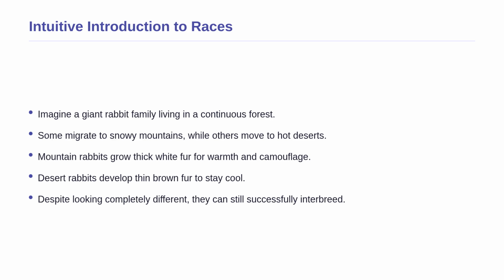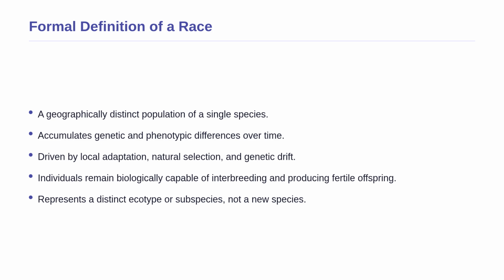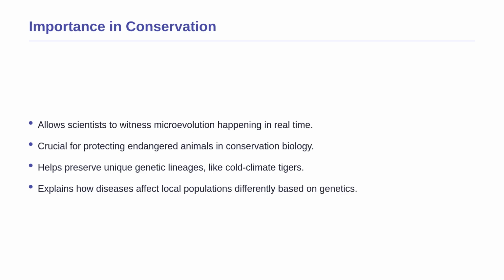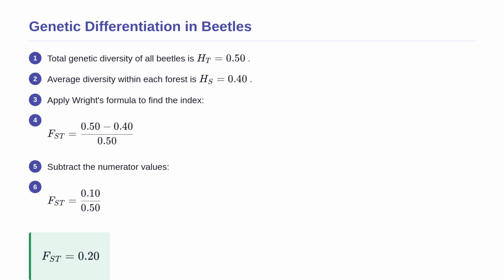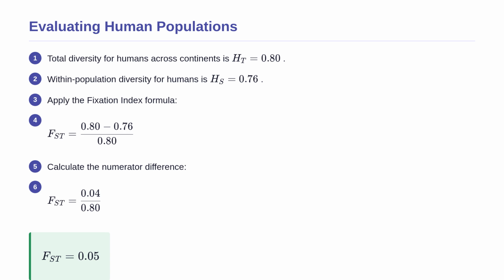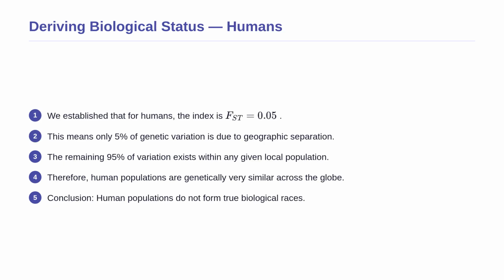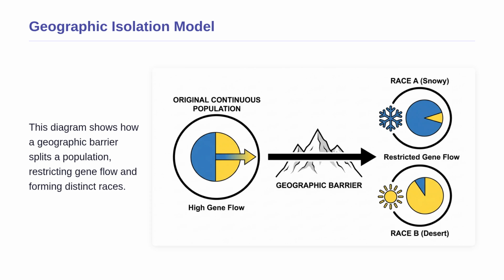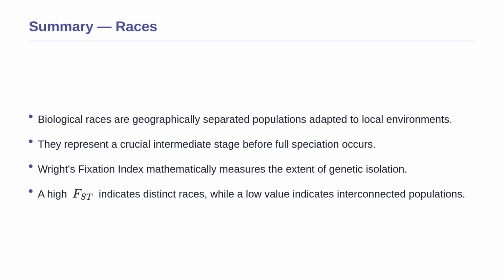Evolutionary Biology - Races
Video lecture on Races for Evolutionary Biology.